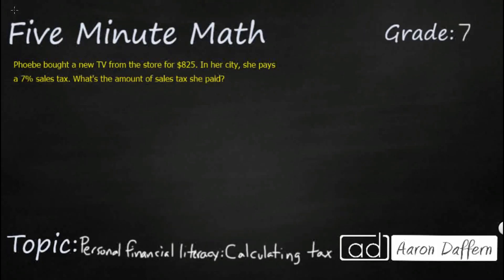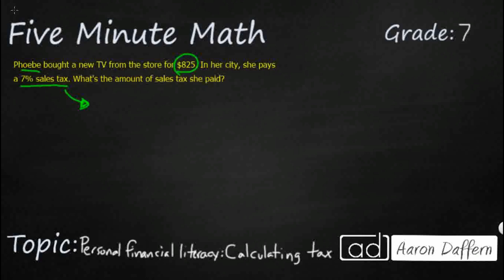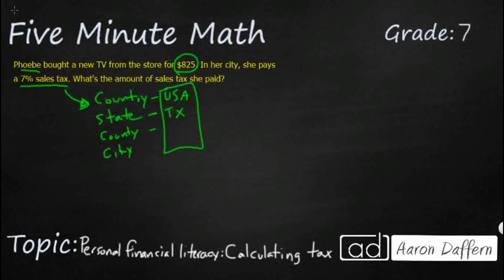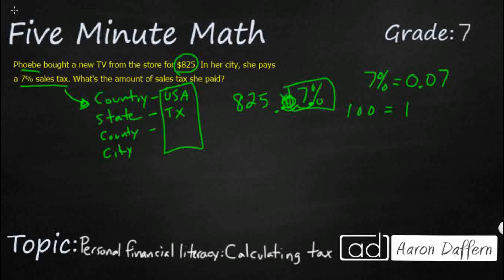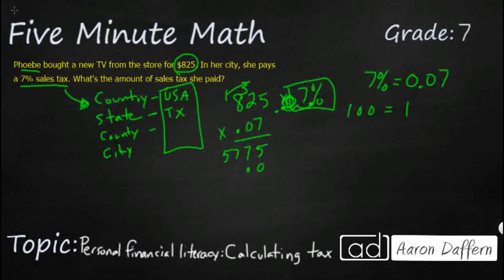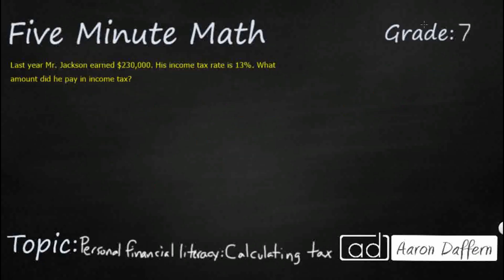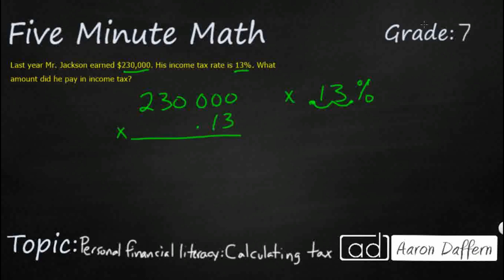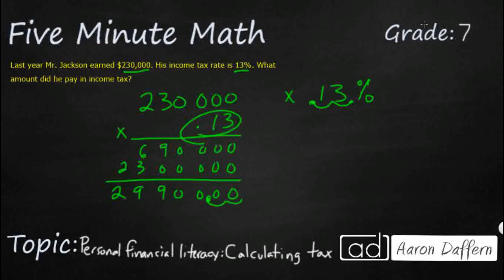7th Grade Math Personal Financial Literacy: Calculating Tax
Learn how to calculating income tax and sales tax in basic problem situations.